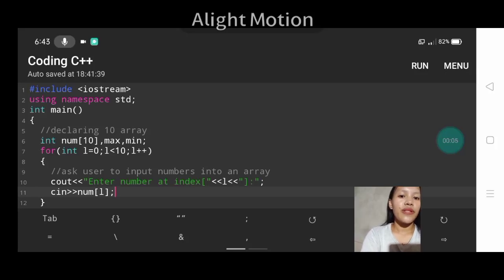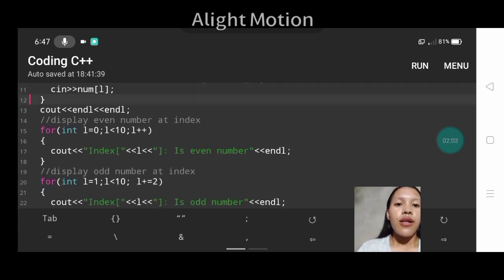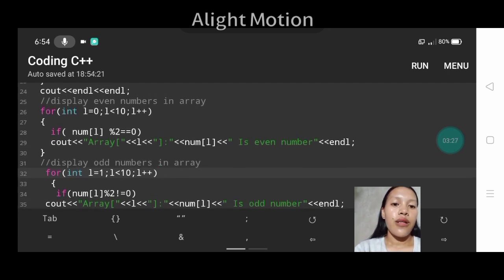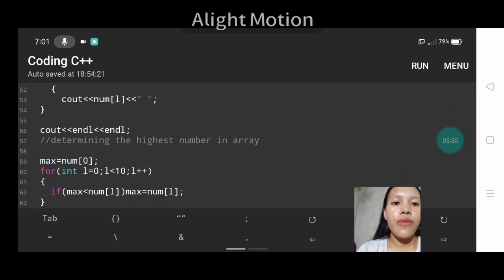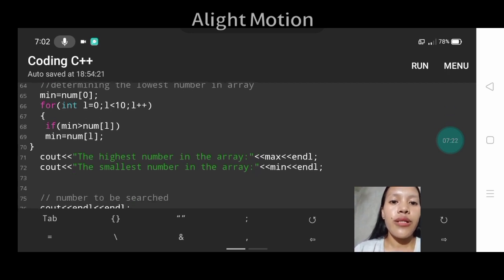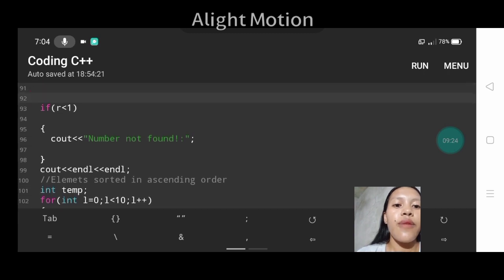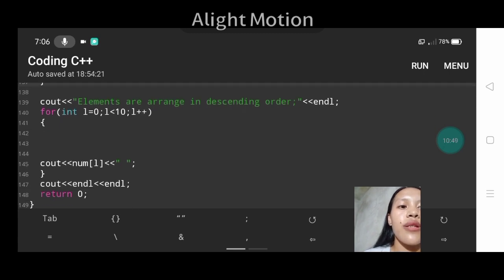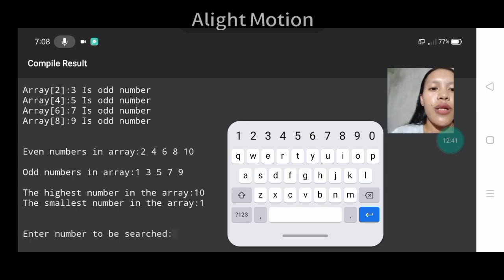Discussing a source code using one dimensional array..